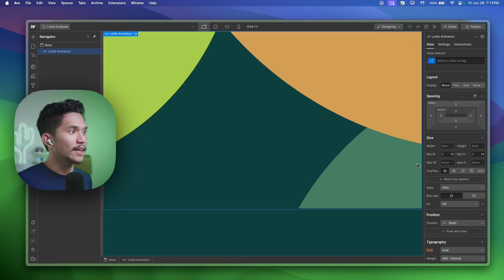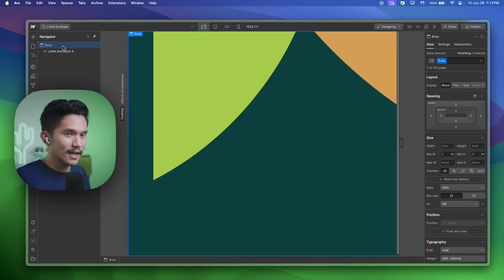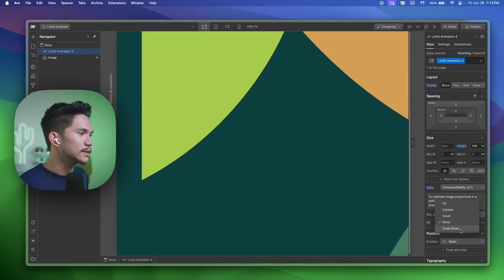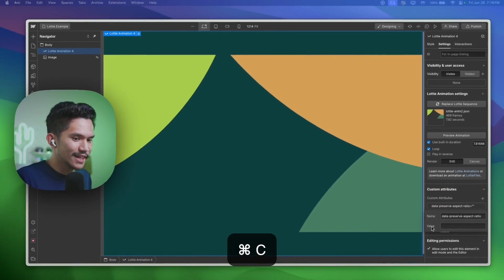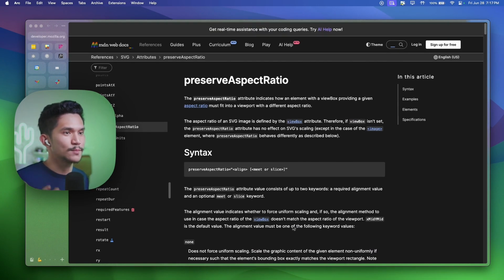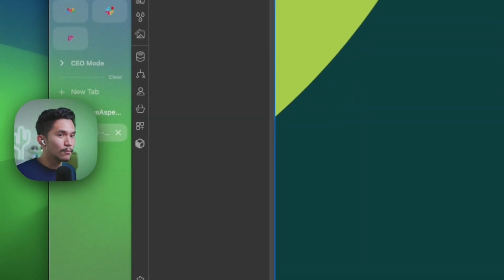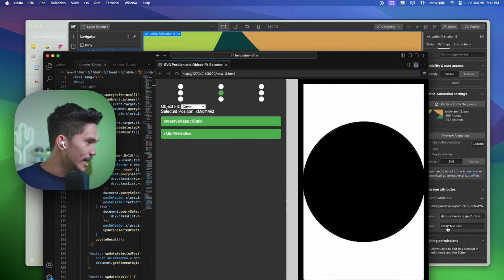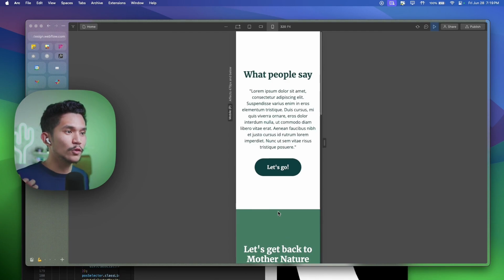Make Lottie Full Screen Responsive on Webflow (Cover Fit Issue SOLVED)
Learn how to make Lottie animations behave like full-screen images in Webflow. I’ll guide you through the process of making these animations responsive using simple attributes.

Let me know if you found this tutorial helpful and share your thoughts or questions!

🔗 Useful Links:
 • Clonable Project:
 • Tool for Lottie Animations:
 • Related Video on Lottie Responsiveness:

Chapters:
00:00 - Introduction
00:40 - Setting Up Lottie Animation
01:18 - Adjusting Height and Aspect Ratio
02:00 - Using Image for Comparison
03:45 - Understanding SVG Attributes
04:30 - Applying Data Attributes
05:20 - Demonstrating Responsiveness
06:00 - Upcoming Tools and Tutorials